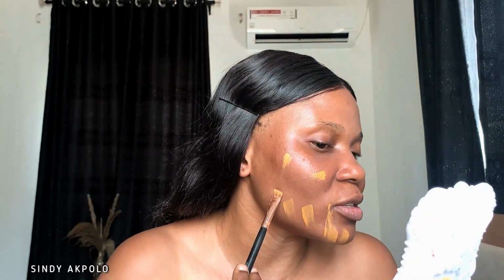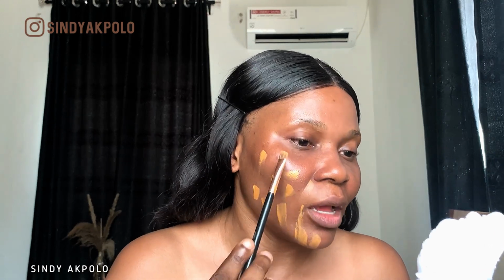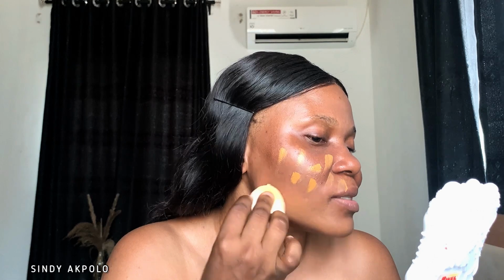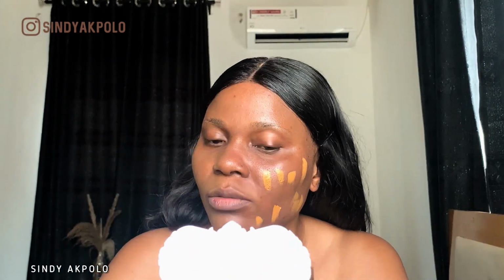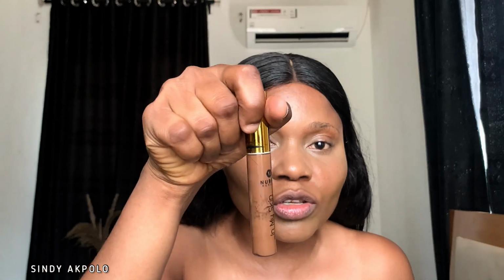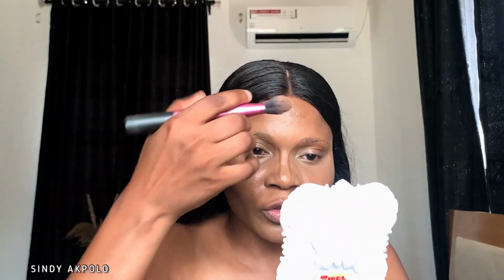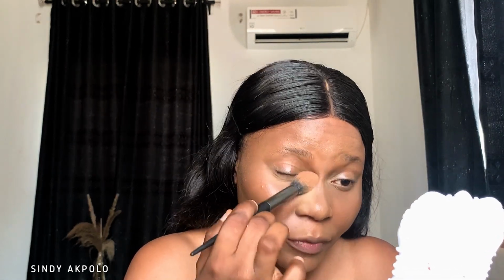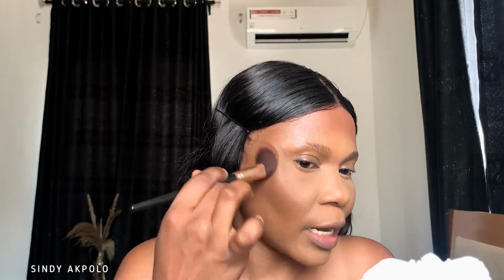How To Fix A Foundation That Is Not Your Undertone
In this video, I'll show you how to fix a foundation that is not your undertone to make it work for you. You might have a foundation that is too yellow, too red and you want it to work perfectly for your undertone, this video will guide you on how to fix the wrong foundation undertone to match your exact undertone.

14 Things To Do Your 20s To Set You Up For Your 30s | How To Level Up In Your 20s & 30s

♡ FAQ
What Camera do you use?
iPhone XS

What Editing App do you use?
iMovie for MacBook and iPhone, InShot and Videoleap on my iPhone XS

skin undertone
how to find your skin undertone
find out your skin undertone
cool skin undertone
how to know your undertone
how to fix a foundation that is too orange
how to fix a foundation that is too yellow
how to know your skin undertone and pick the right foundation
how to know your skin undertone for makeup
how to find your undertone for foundation
how to find your foundation shade
how to find undertones
fix ashy foundation
how to find skin undertone